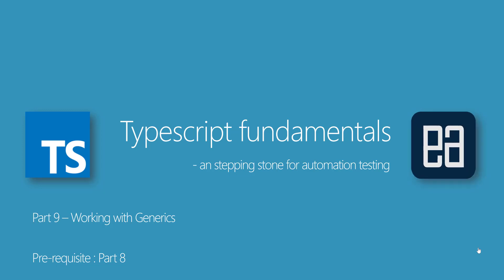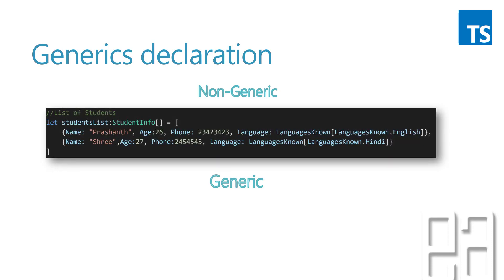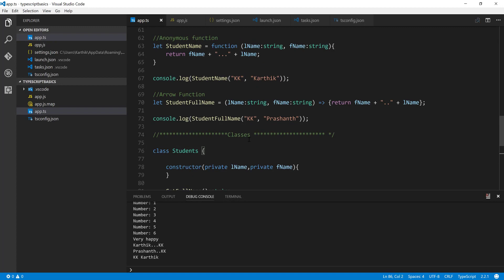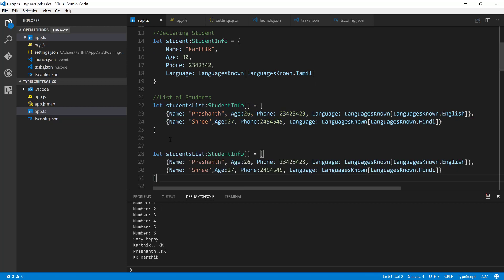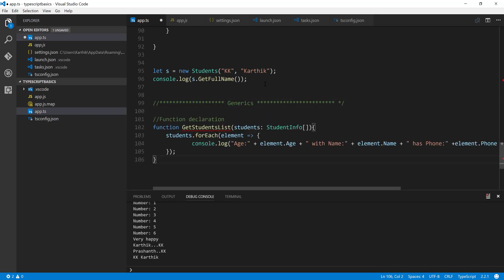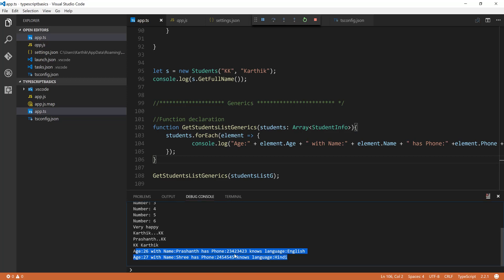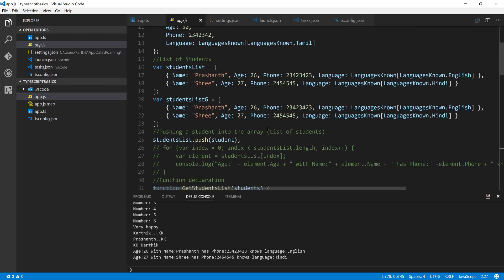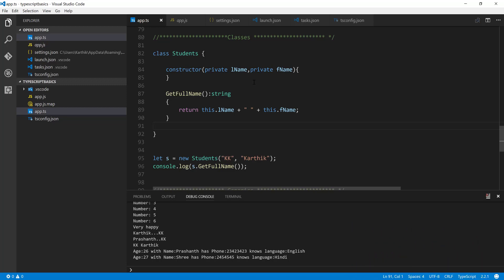Part 9 - Working with Generics in Typescript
In this video we will Understand how to work with Generics in Typescript, this is one of the important concept used in automation testing coding.